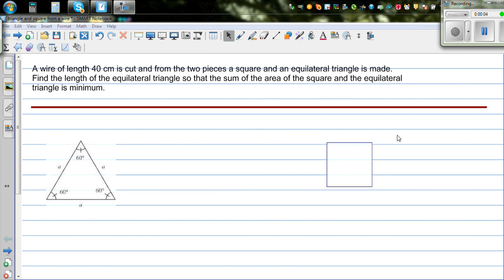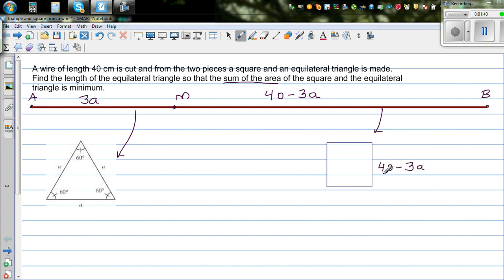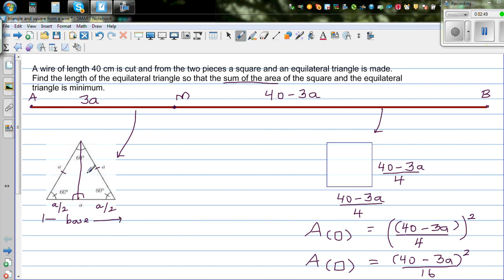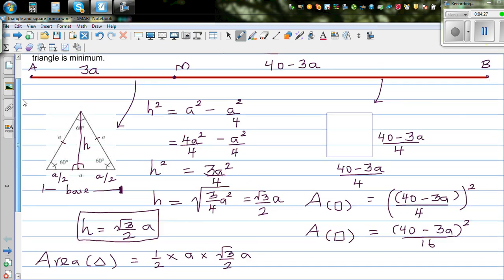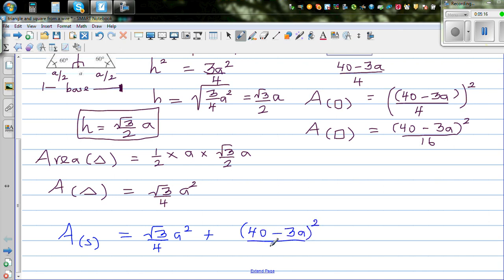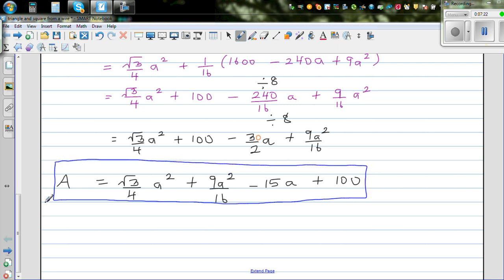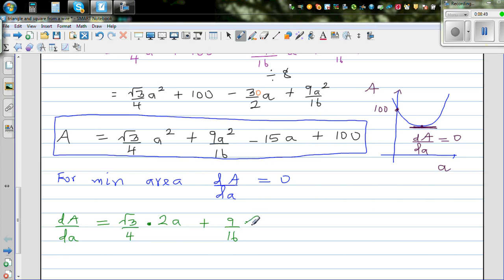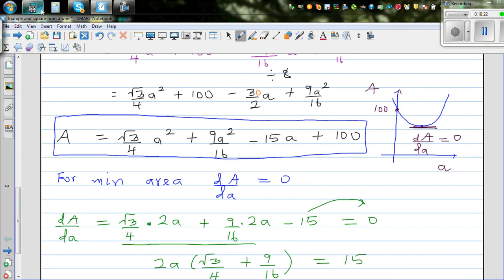Using calculus to determine the minimum sum of area of a square and equilateral triangle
In this video I have explained using differentiation how you can find the length of an equilateral triangle if 40 cm wire in cut into two pieces and the two pieces used to make a square and equilateral triangle such that the sum of their areas is minimum